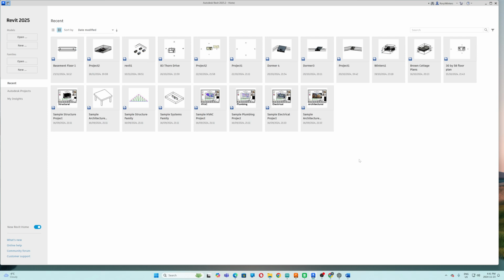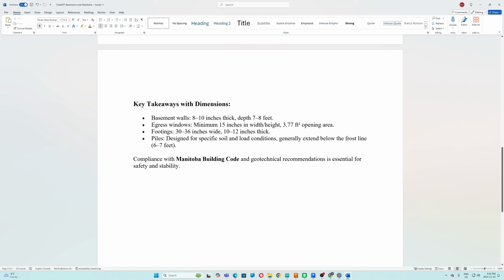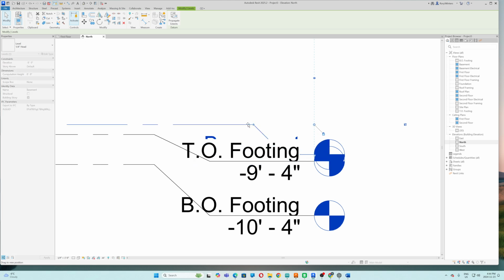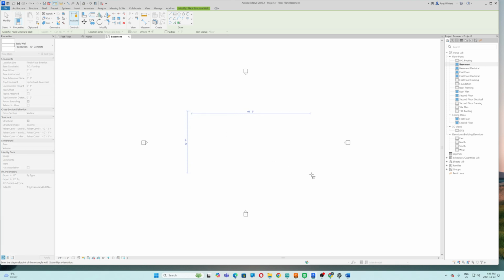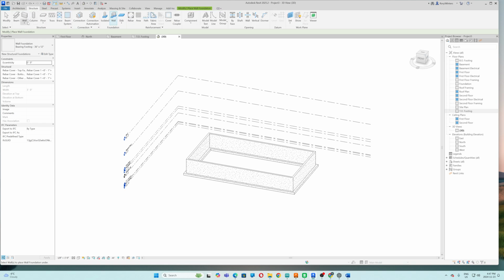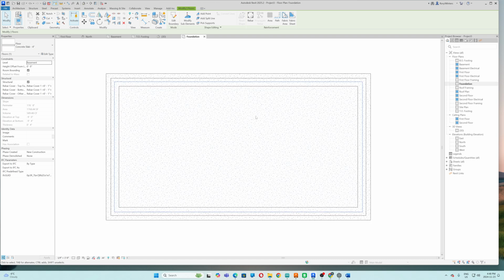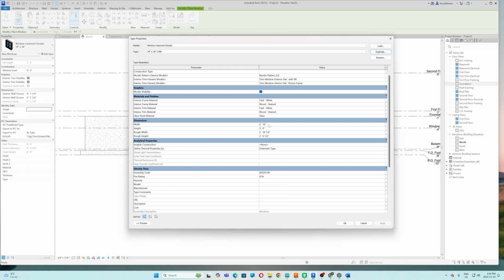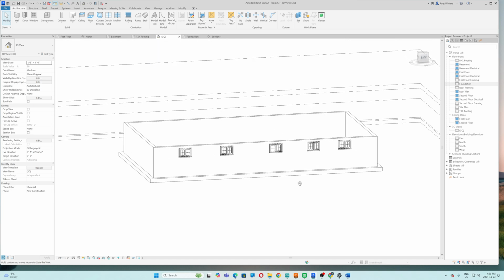R3 - Simple Basement - Wall, footing, floor, windows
Simple Basement in Revit 2025. Made for Winnipeg, Manitoba, Canada. revit wall tutorial #2025